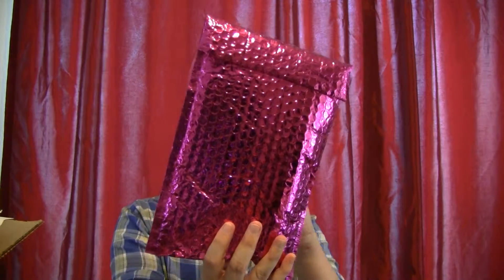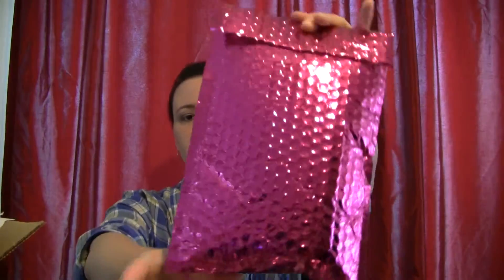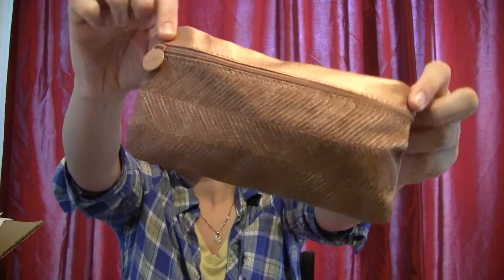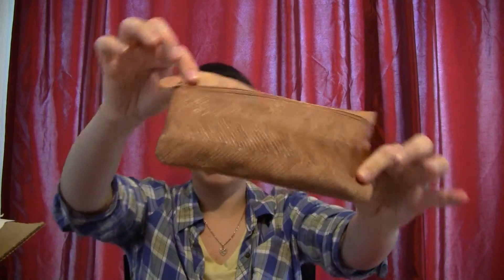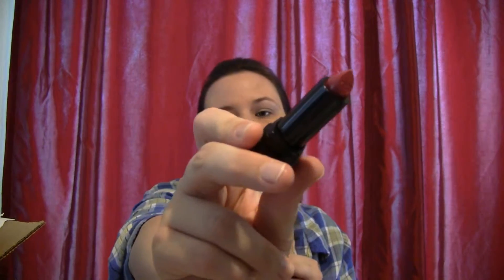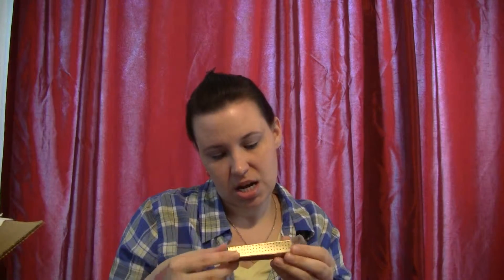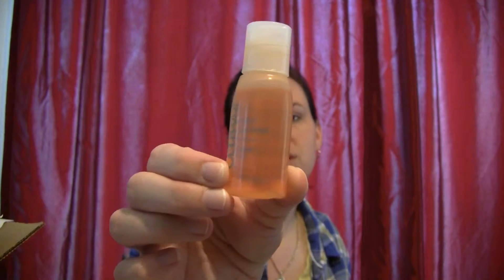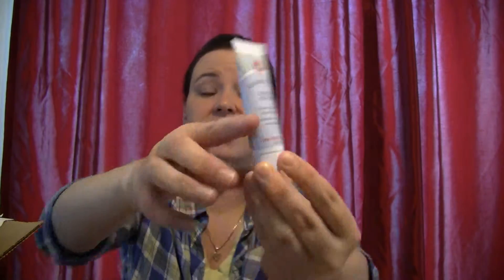Ipsy September 2015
10.00/mth for 5-6 samples every month!